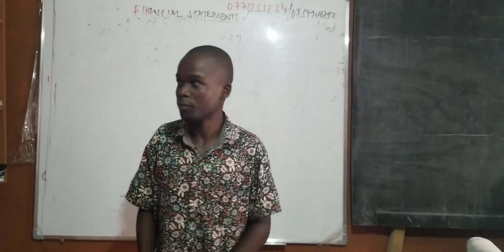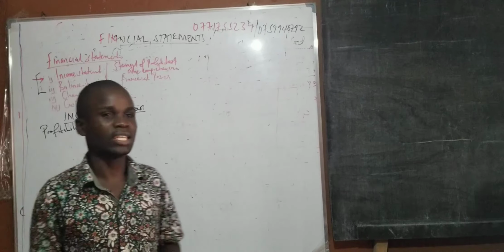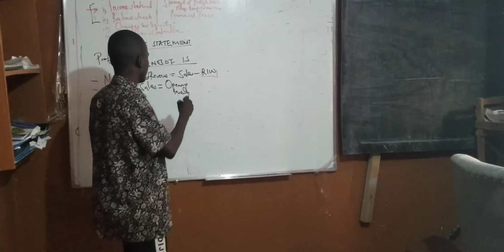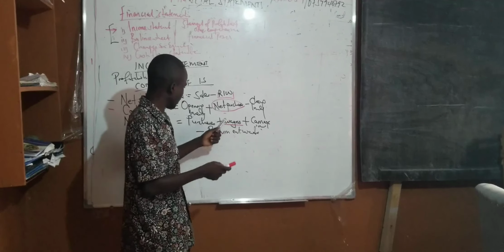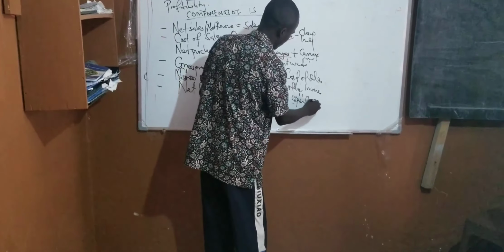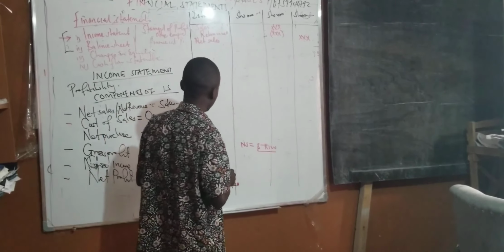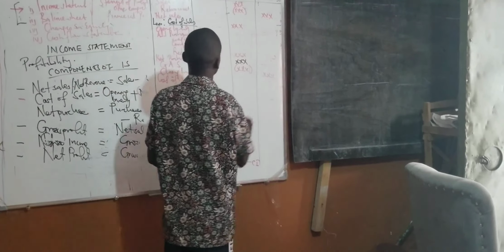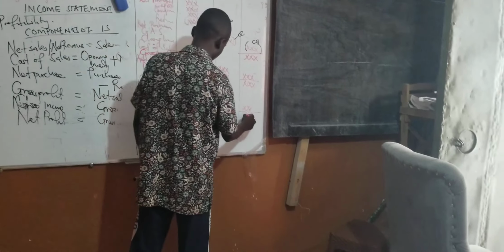FINANCIAL STATEMENTS PART 1 INCOME STATEMENT 0771755239